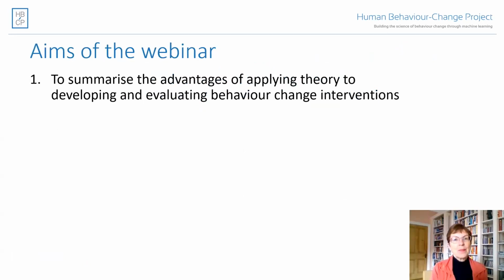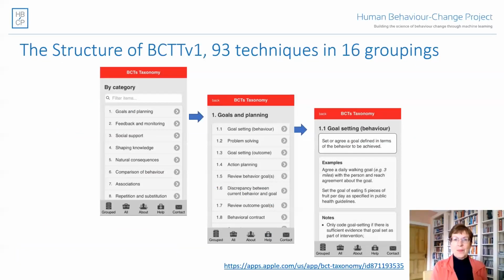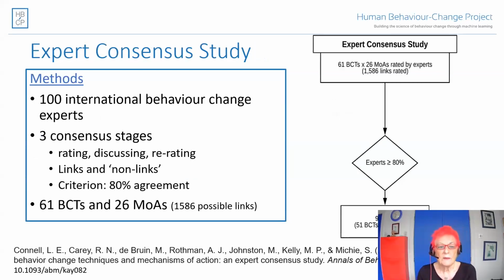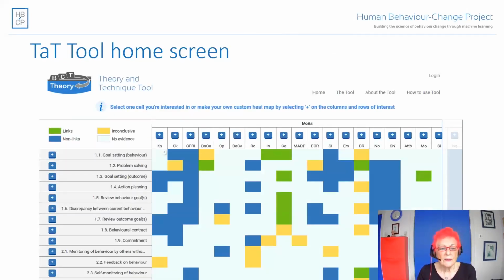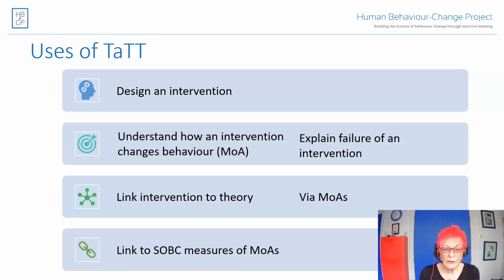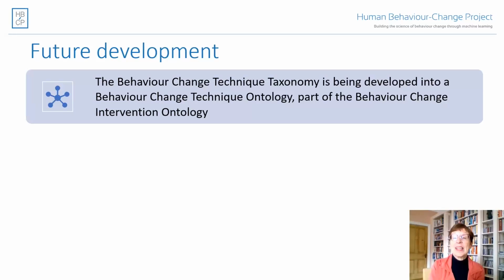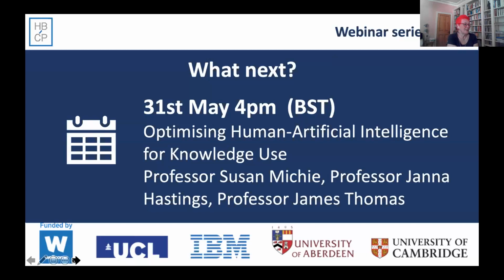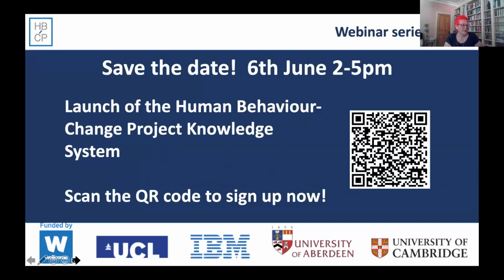Introducing the Theory and Techniques Tool